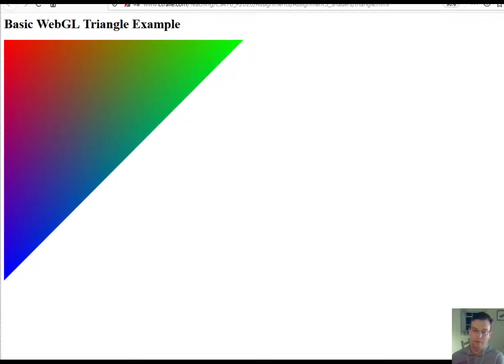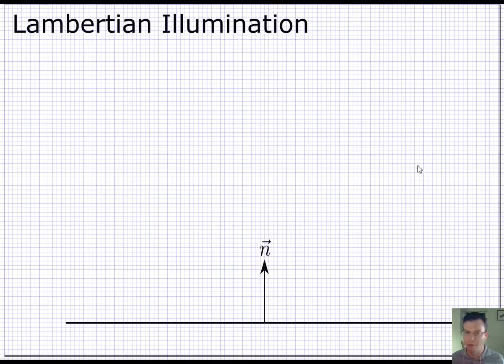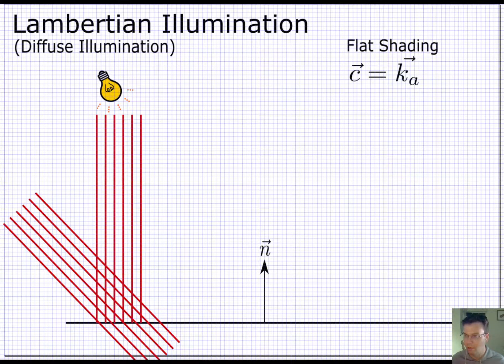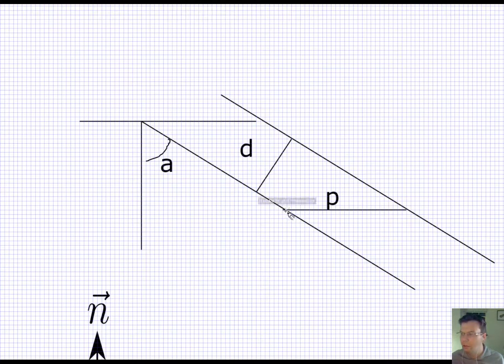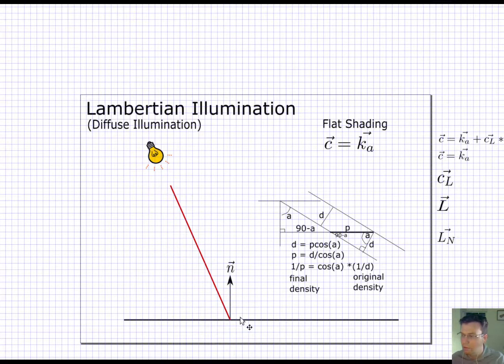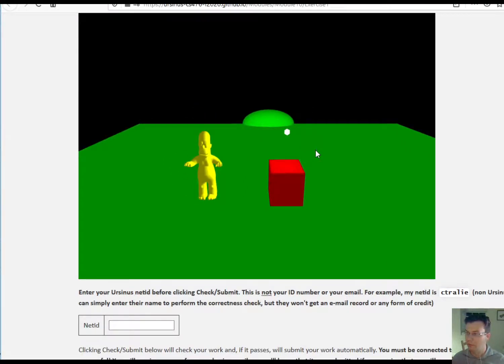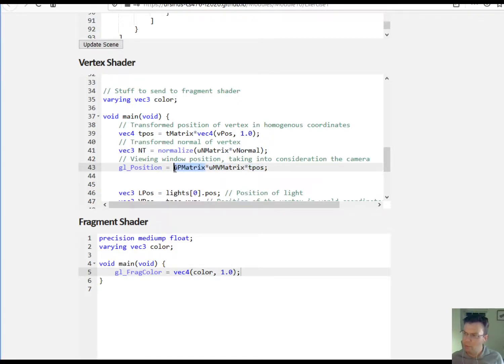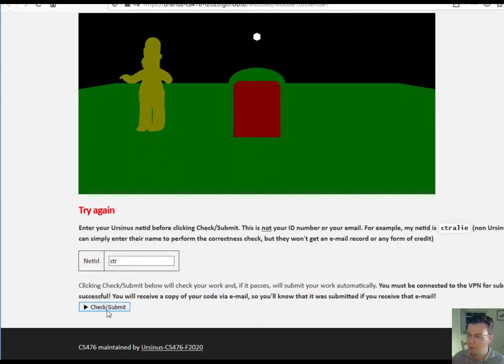Computer Graphics Module 14: Lambertian/Diffuse Shading